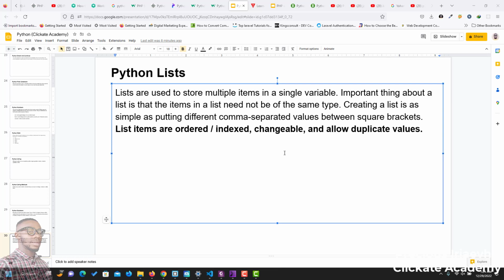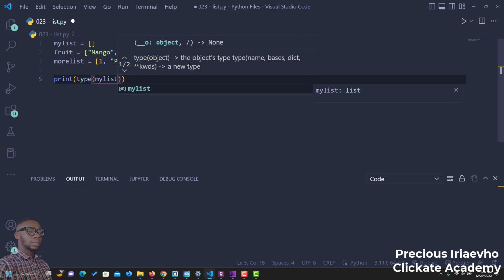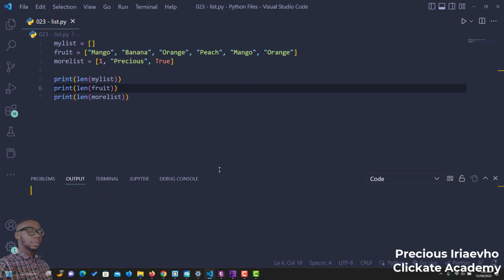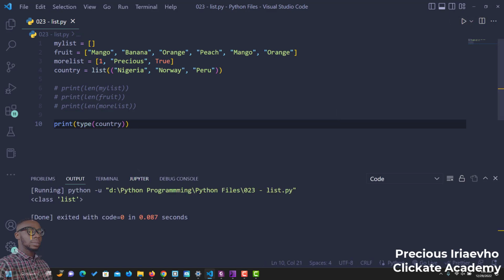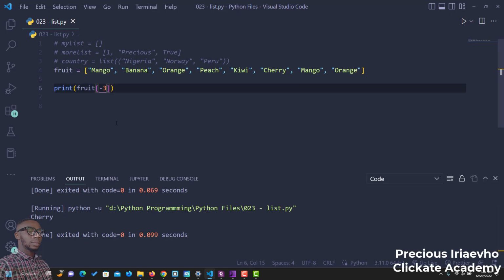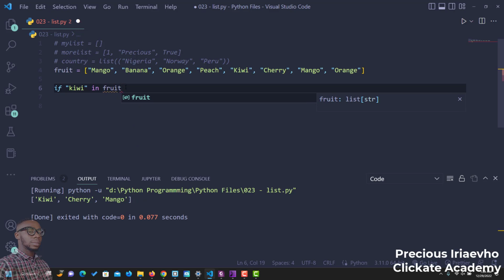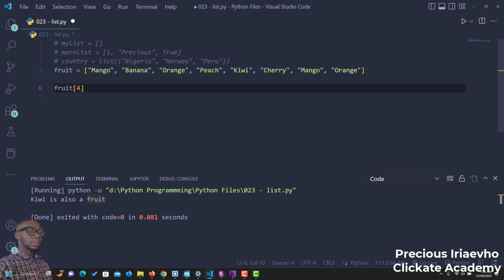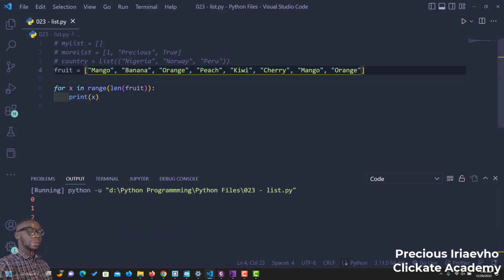027 - Python List | Python Tutorial for Beginners Full Course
027 - Python List | Python Tutorial for Beginners Full Course

In this video, we will be talking about the 027 - Python List | Python Tutorial for Beginners Full Course with Python Project.

027 - Python List | Python Tutorial for Beginners Full Course